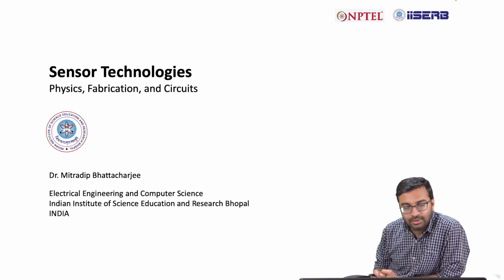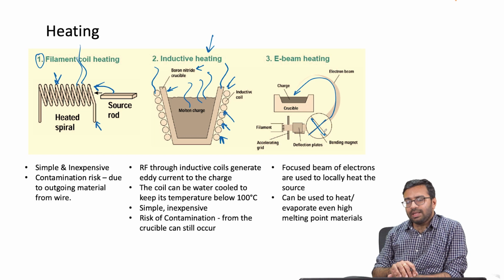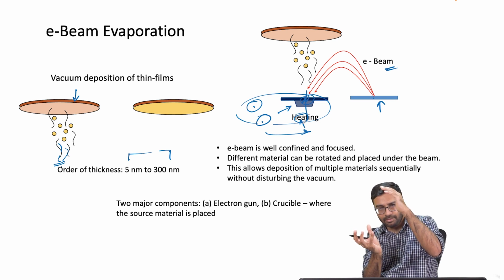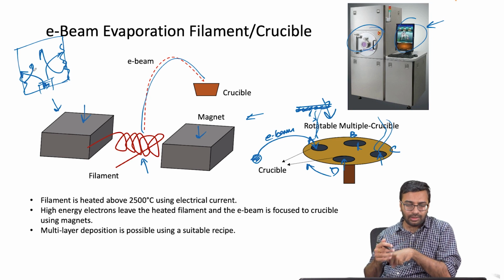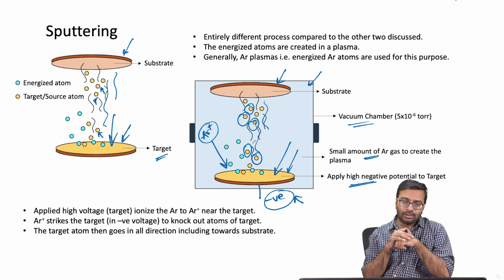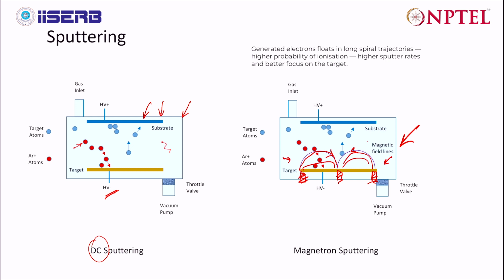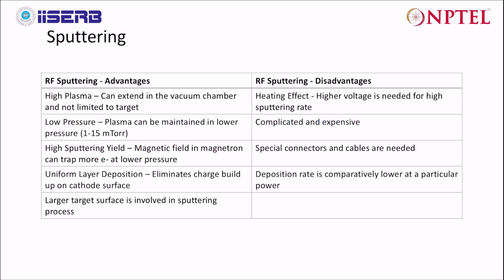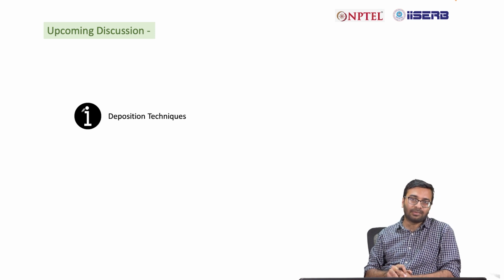Physical Vapor Deposition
1. e-Beam Evaporation
2. Sputtering